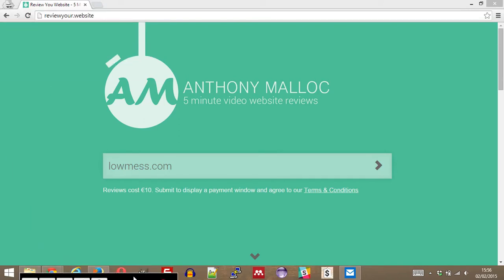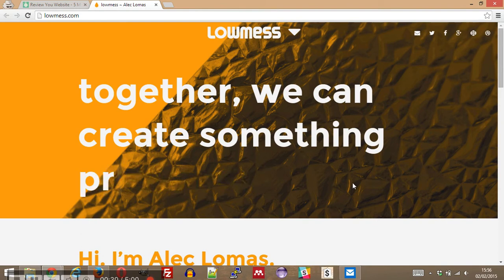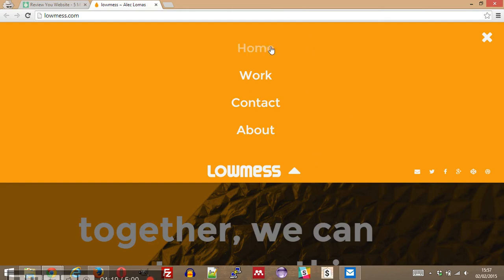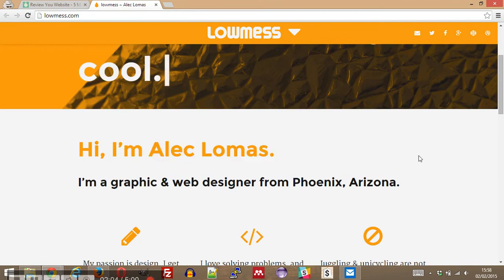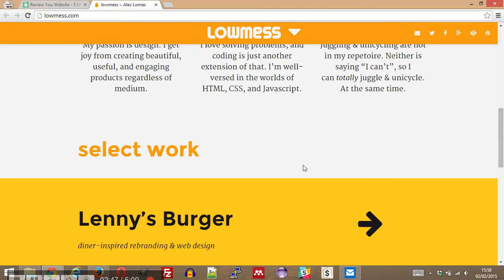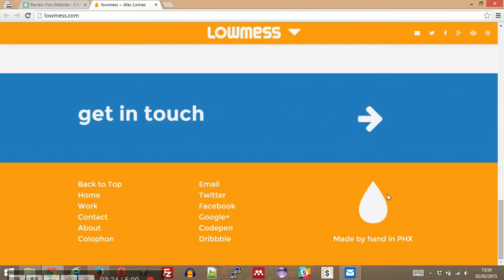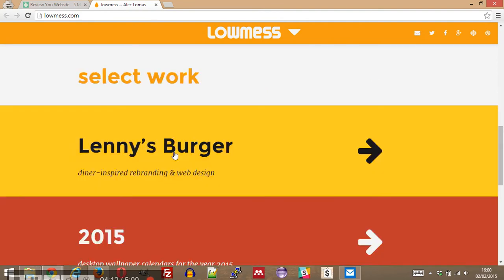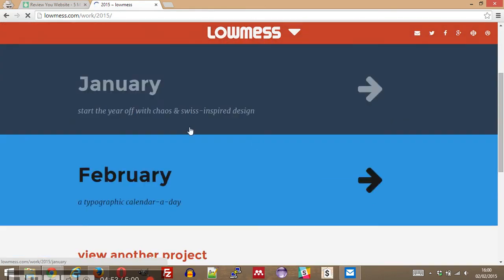5 Minute First Impressions: Lowmess.com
We're doing a limited number of free website reviews.

This is a five minute first impression review of the personal portfolio website of Alec Lomas. Nice clean design. Lacking in content upfront though.